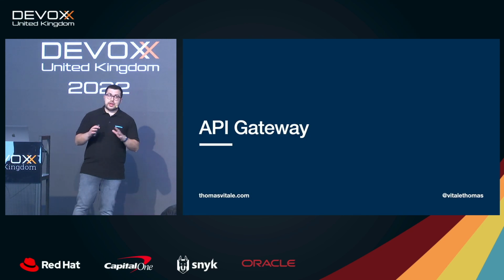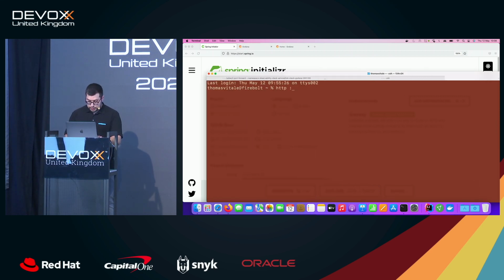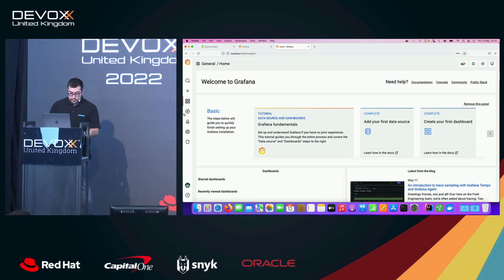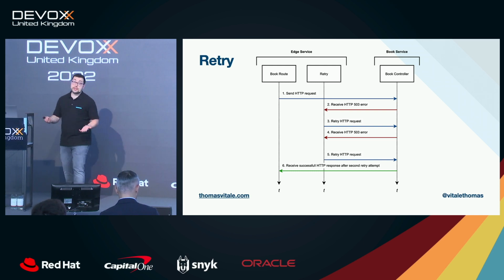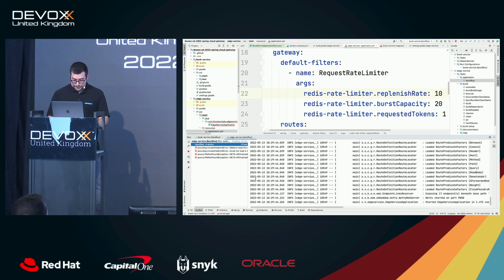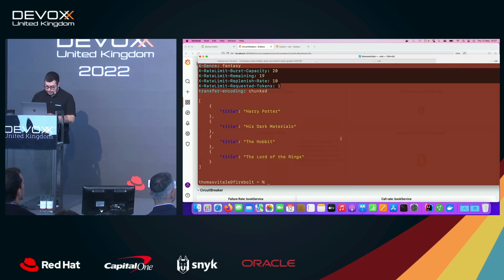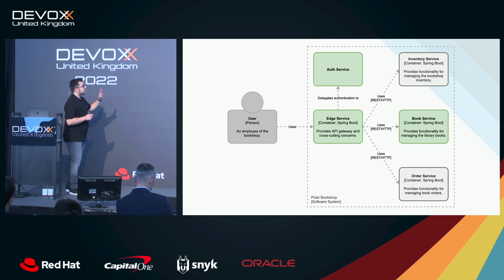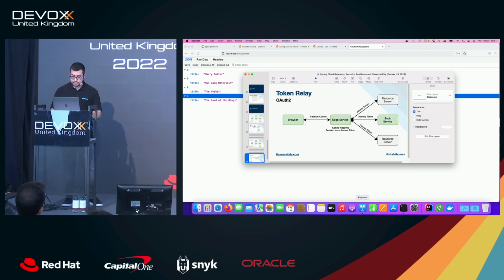Spring Cloud Gateway: Resilience, Security, and Observability by Thomas Vitale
Do you want to use a microservices architecture? Are you looking for a solution to manage access to single services from clients? How can you ensure resilience and security for your entire system? Spring Cloud Gateway is a project based on Reactor, Spring WebFlux, and Spring Boot which provides an effective way to route traffic to your APIs and address cross-cutting concerns.

In this session, I'll show you how to configure an API gateway to route traffic to your microservices architecture and implement solutions to improve the resilience of your system with patterns like circuit breakers, retries, fallbacks, and rate limiters using Spring Cloud Circuit Breaker and Resilience4J. Since the gateway is the entry point of your system, it’s also an excellent candidate to implement security concerns like user authentication. I'll show you how to do that with Spring Security, OAuth2, and OpenID Connect, relying on Spring Redis Reactive to manage sessions. Finally, I'll show you how to improve the observability of your system using Spring Boot Actuator and Spring Cloud Sleuth and relying on the Grafana stack.